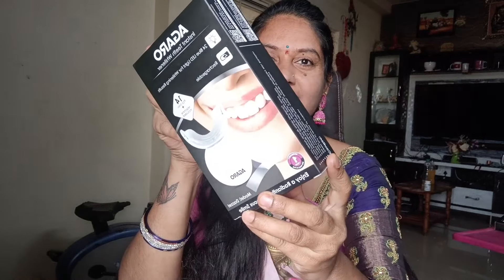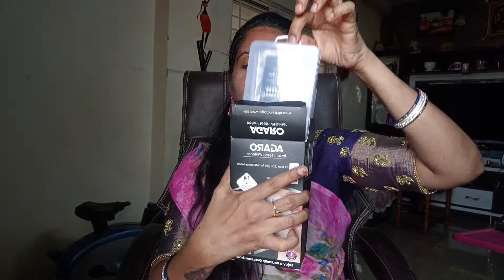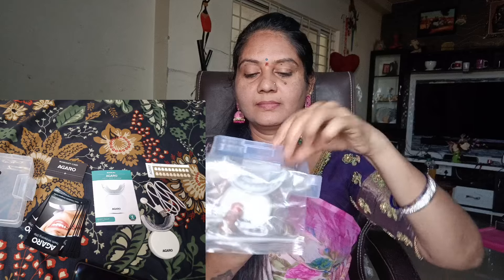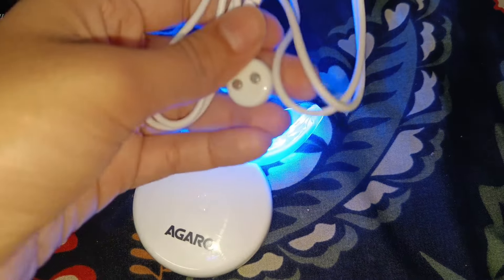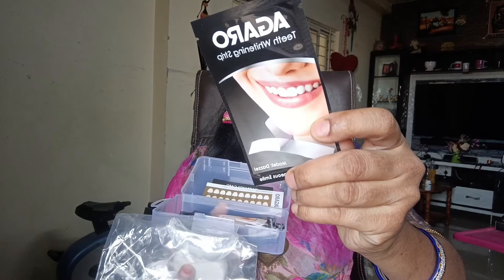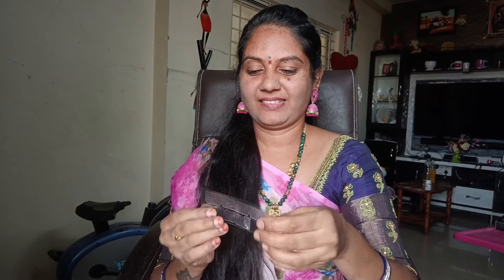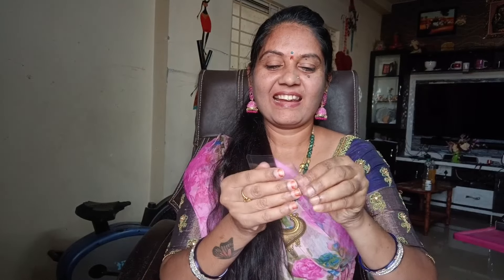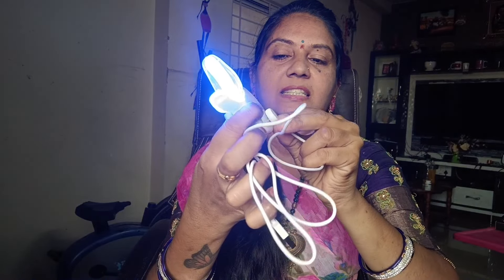పళ్ళు పచ్చగున్నాయా ఇది ఒక్కటీ చాలు తళతల మెరుస్తాయి దర్జగనవ్వొచ్చు అందరి ముందు //agaro teeth whitener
*AGARO Dazzle Instant Teeth Whitening Kit link:*